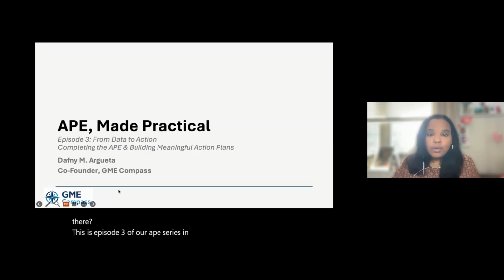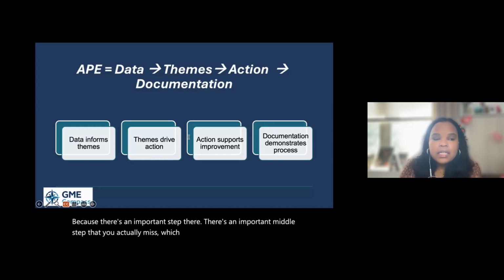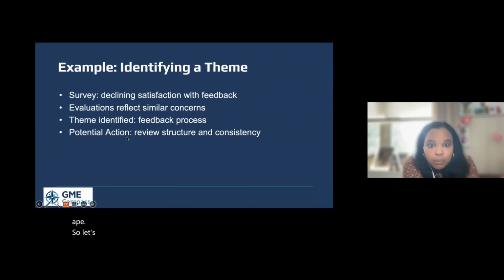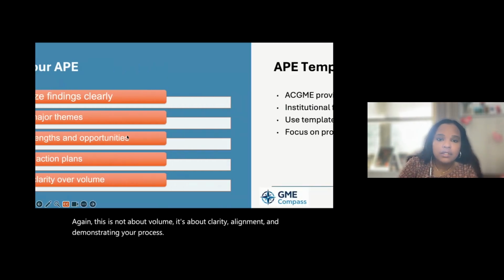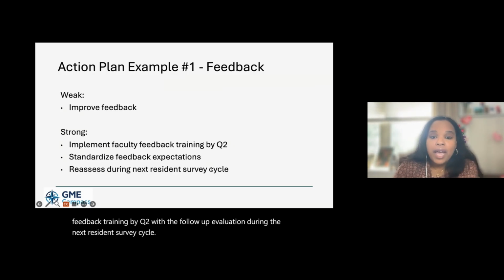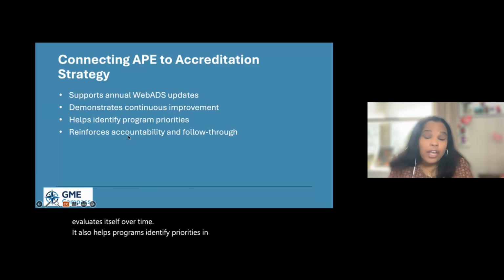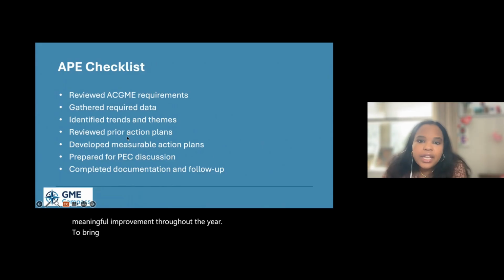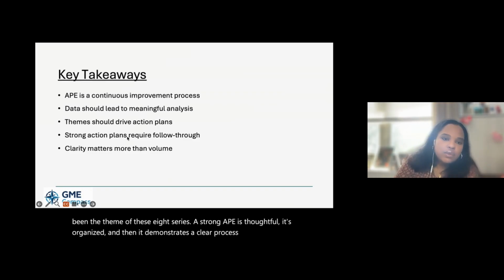APE, Made Practical: Episode 3: From Data to Action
APE Episode 4: Beyond the APE — Turning Evaluation into Continuous Improvement

In this episode of GME Compass, we move beyond simply completing the Annual Program Evaluation (APE) and discuss how programs can use the APE process to support meaningful, continuous program improvement.

We’ll review:
• What happens after the APE is submitted
• How to move from evaluation to action
• Tracking progress on action plans over time
• Using trends and data to guide decision-making
• Common challenges programs face after the APE process
• How Program Coordinators, Program Managers, and leadership teams can support ongoing improvement efforts

The APE should not be viewed as a one-time annual task, but as part of an ongoing process that helps programs identify opportunities, strengthen operations, and support long-term success.

Whether you are a Program Coordinator, Program Manager, faculty member, or GME leader, this episode provides practical insight into using the APE as a tool for strategic program improvement.